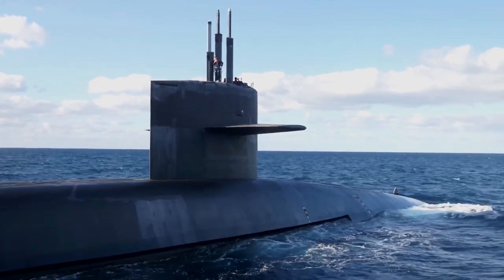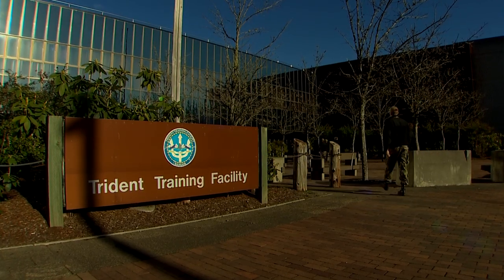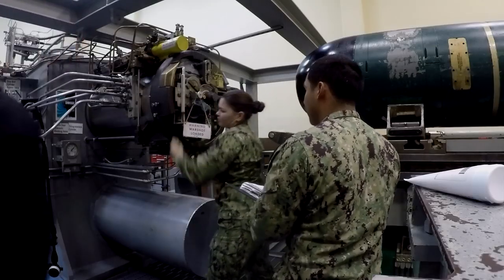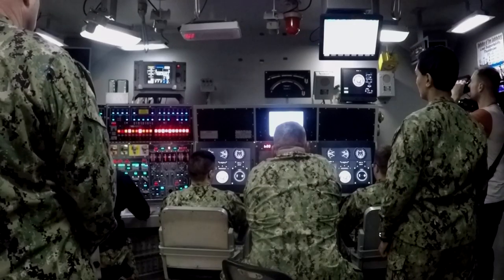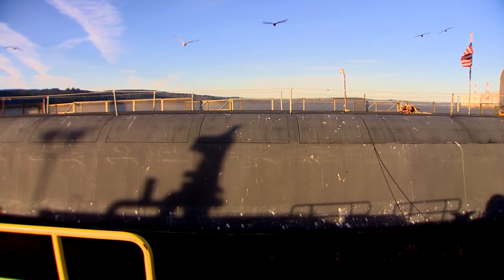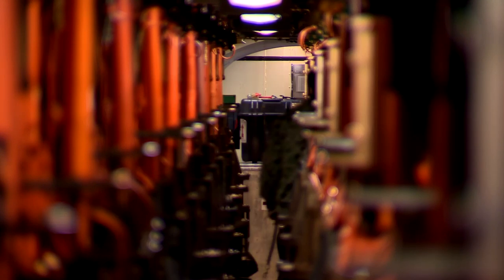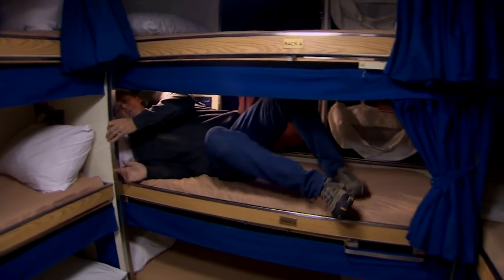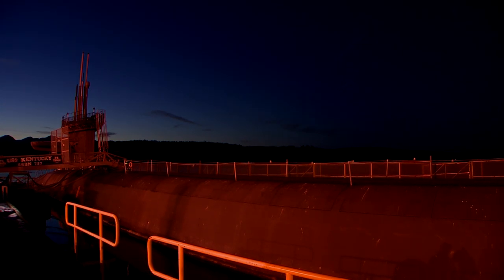Boomers of Bangor: Parts 1 and 2 of life on board a Trident submarine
KING 5's Greg Copeland reports about life on board the Navy's best peacekeeper - and ultimate tool.